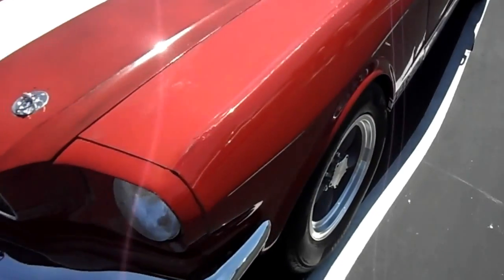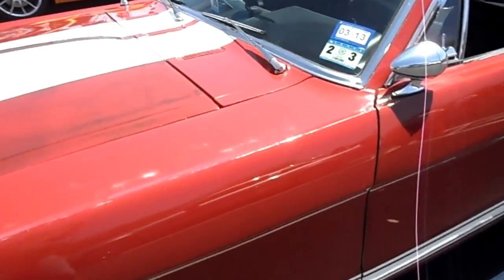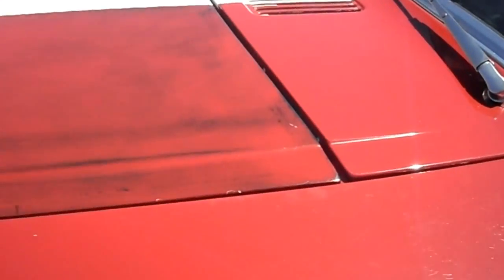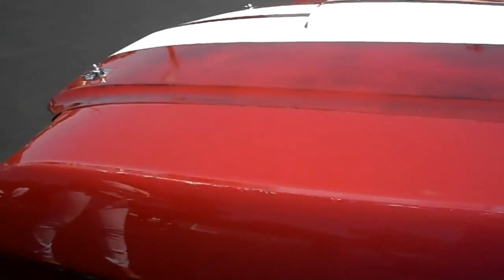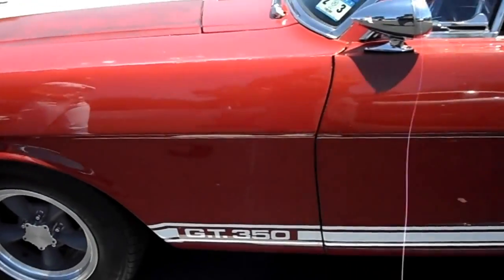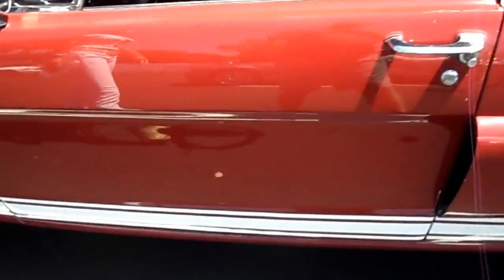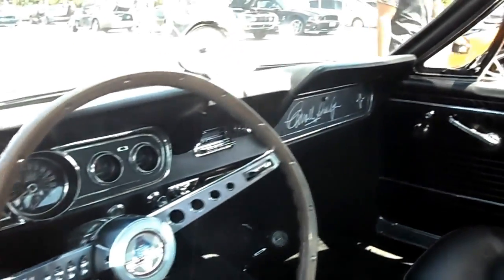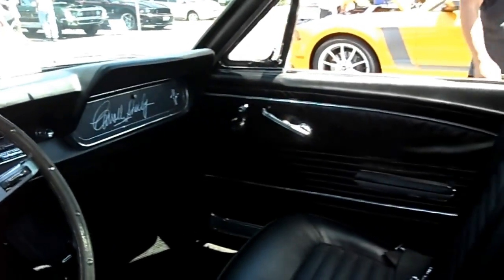1966 Shelby GT 350 Survivor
1965 Shelby Mustang GT 350 Survivor original paint